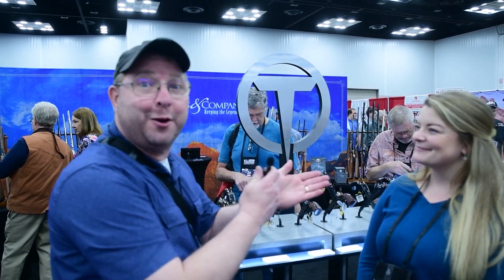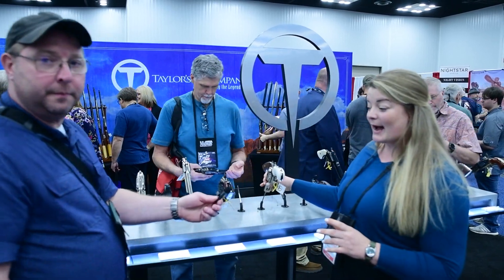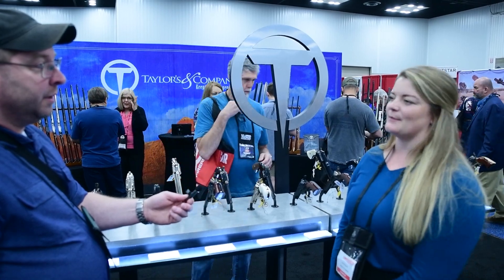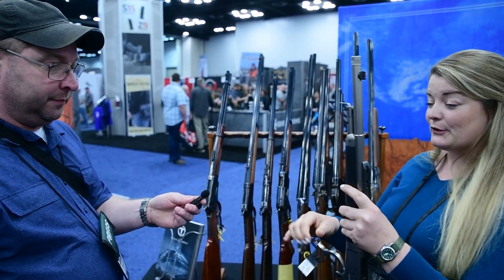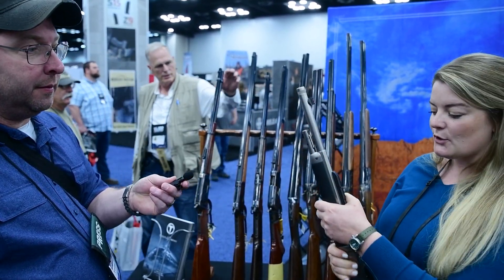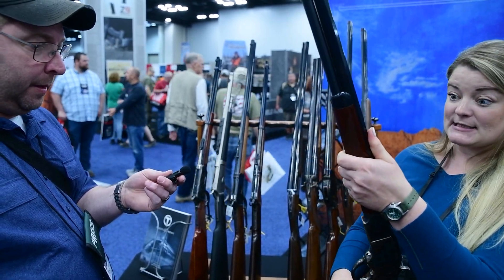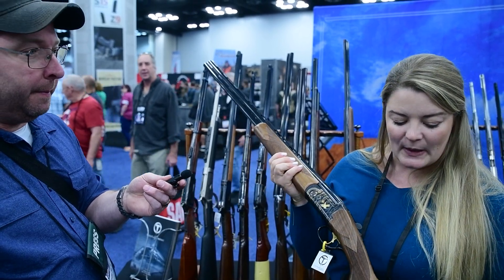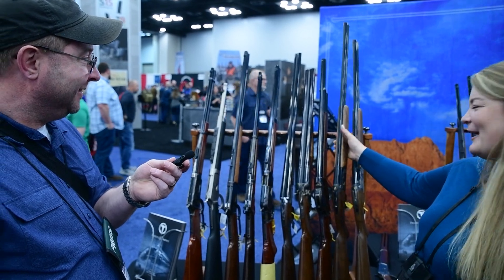Taylors Firearms, Western style guns with a modern twist NRA 2023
Talked with Keri from Taylors and Company Western style guns with a today twist NRA 2023